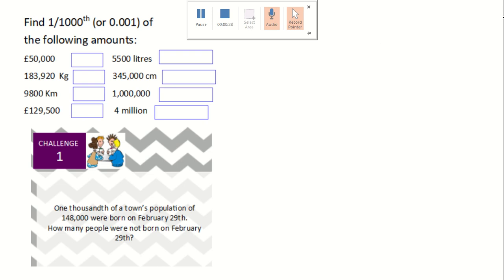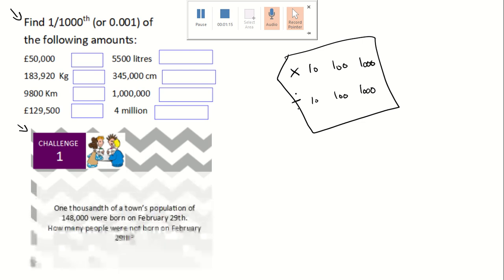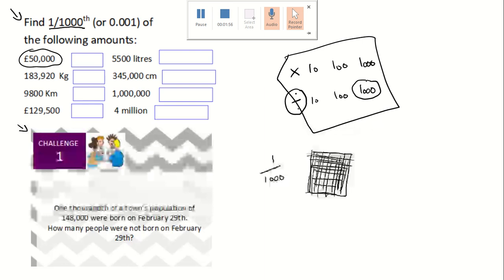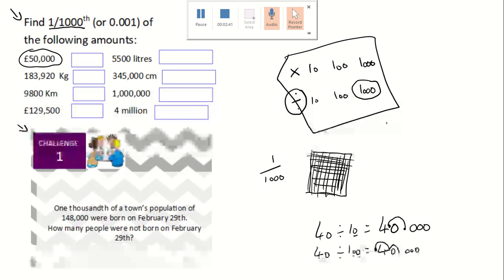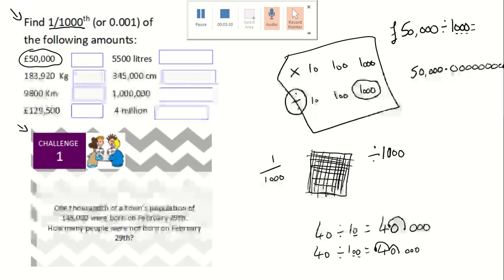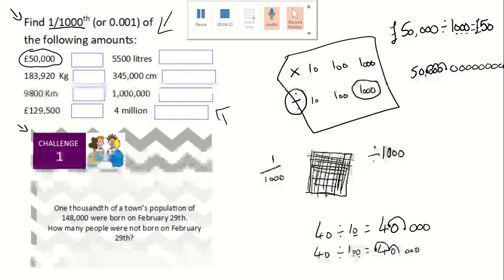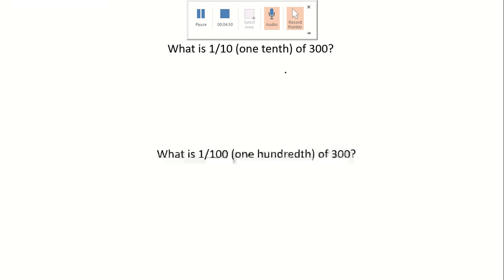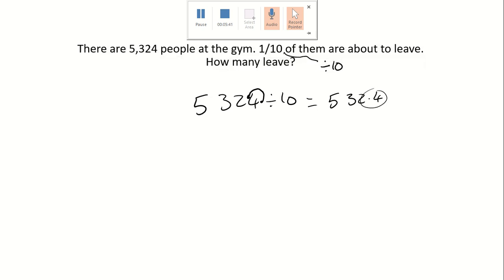Finding hundredths and thousandths of amounts